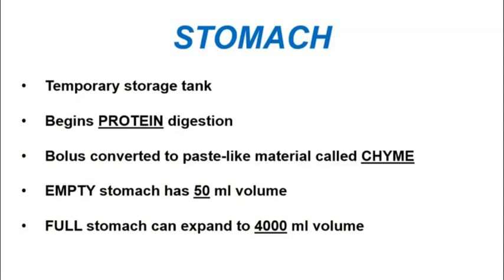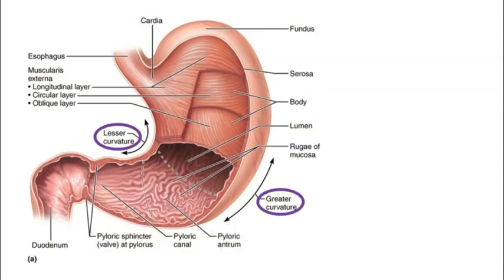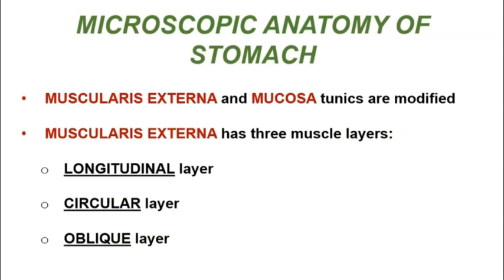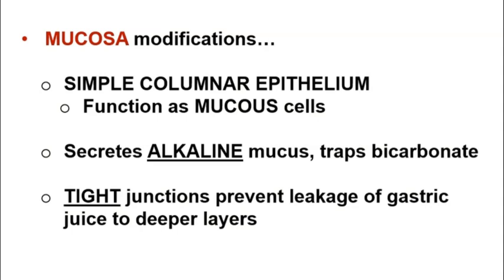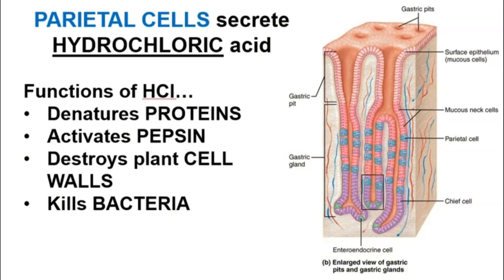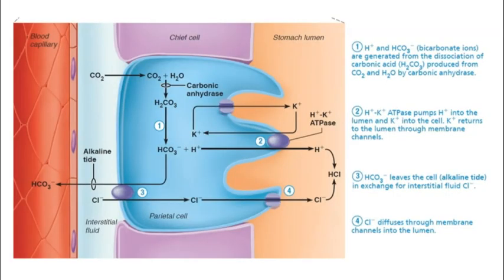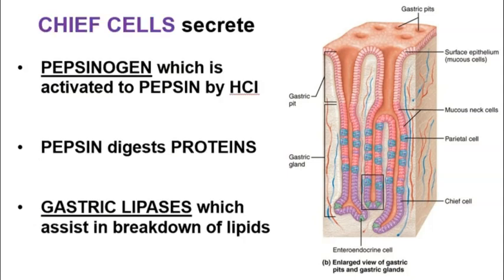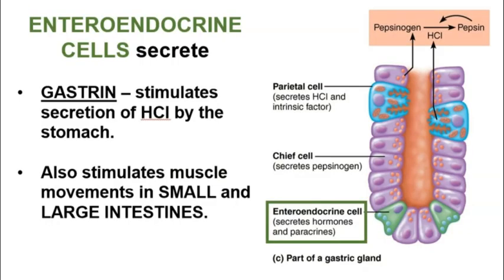BIO 169 Module 5 - The Stomach